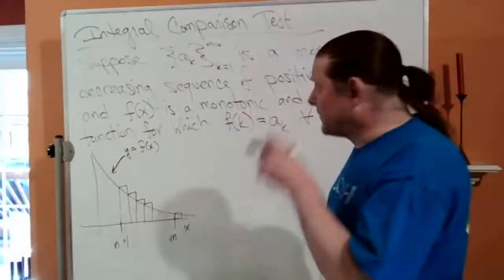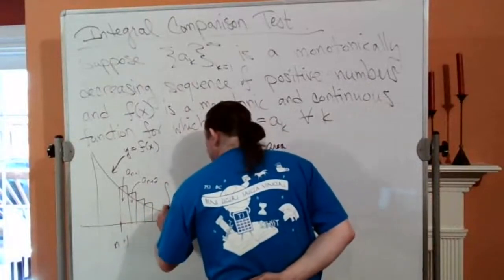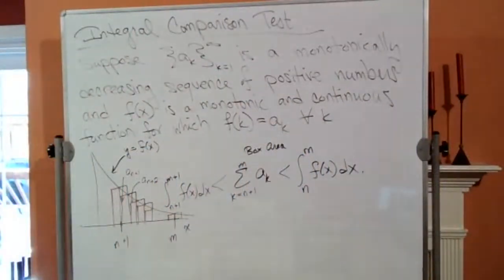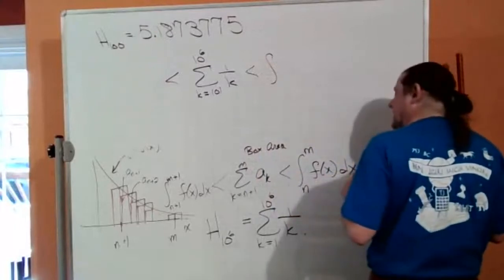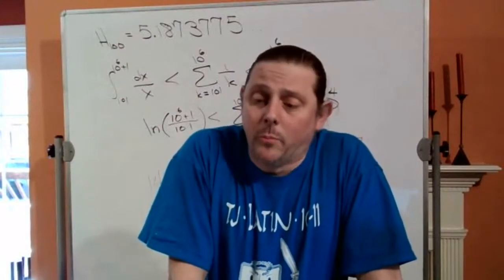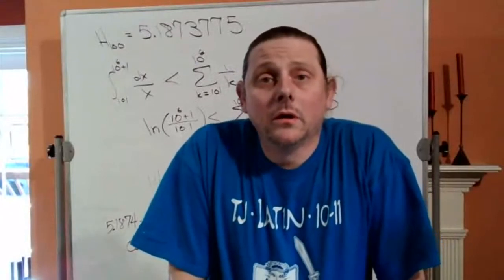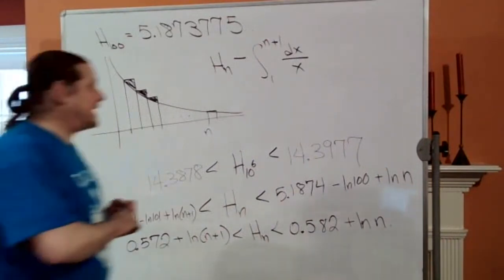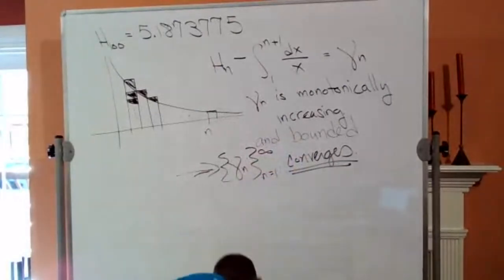Integral Comparison Test